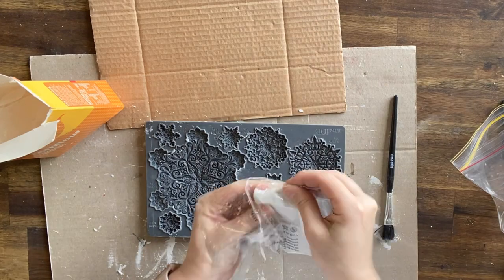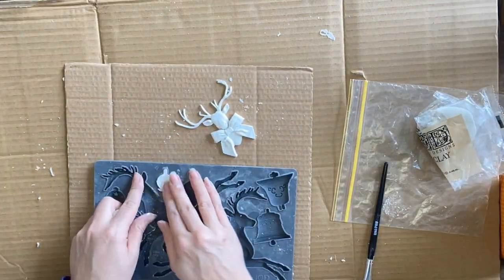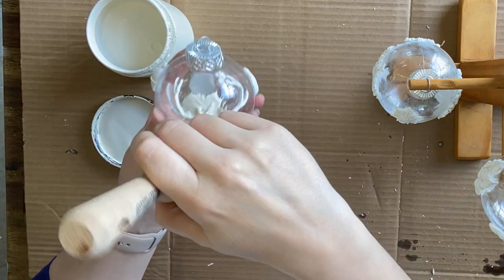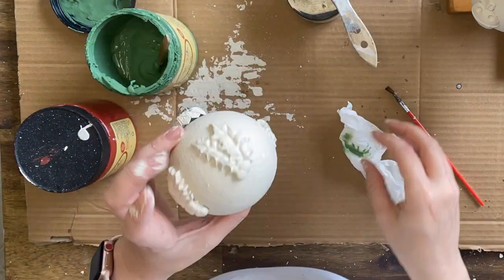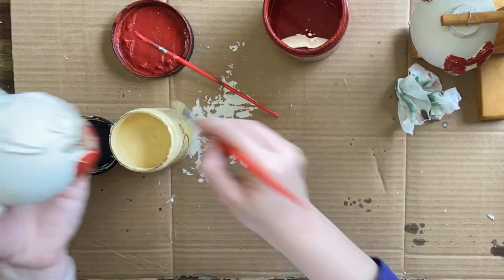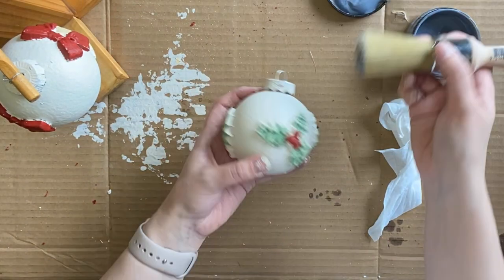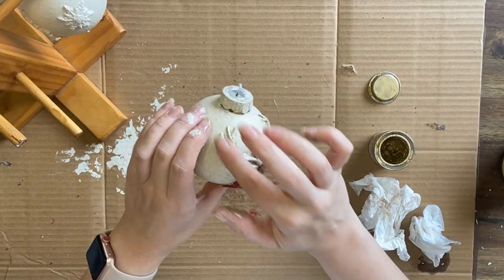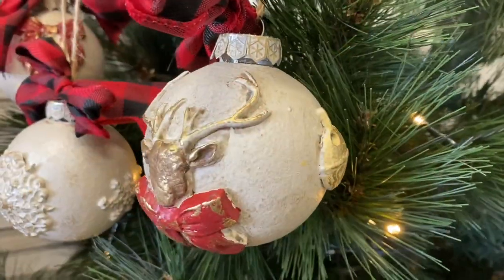DIY Christmas Ornaments using IOD New Moulds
Learn how to create Christmas Ornaments using Iron Orchid Designs new Christmas Moulds.
You can find all the products you need to make this on our
Products:
IOD: Jingle, Blitz & Holly Lane Moulds, Air Dry Clay
Dixie Belle: Drop Cloth, Barn Red, Kudzu, Chocolate, Rebel Yellow Chalk Mineral Paint. Satin Clear Coat, Grunge, Pearlescent Glaze, Gold Gilding Wax.